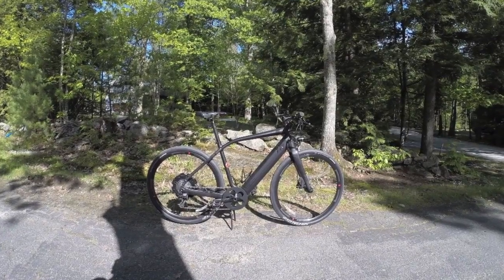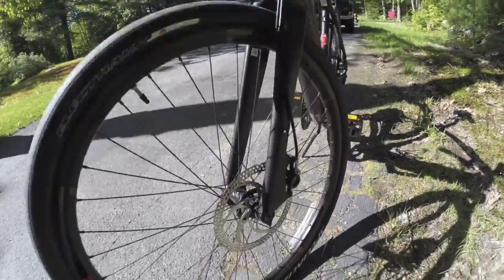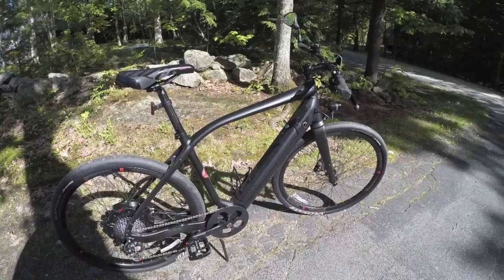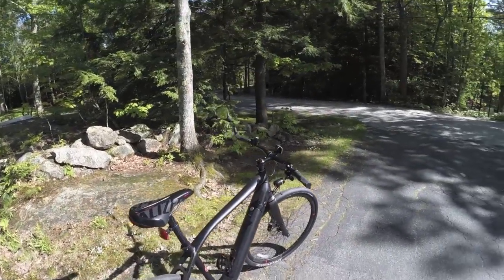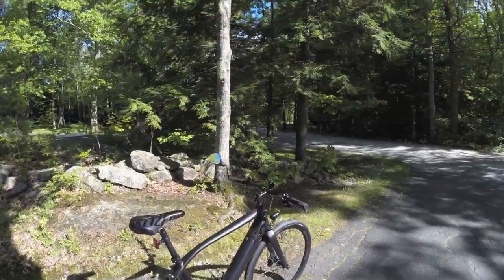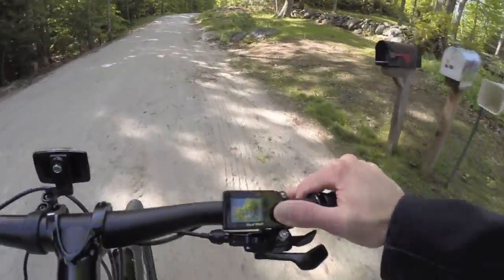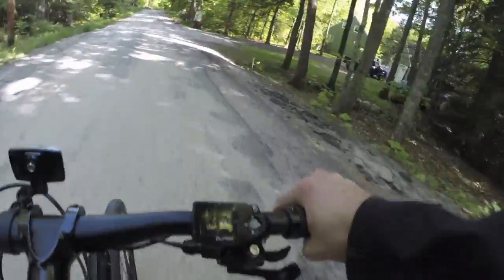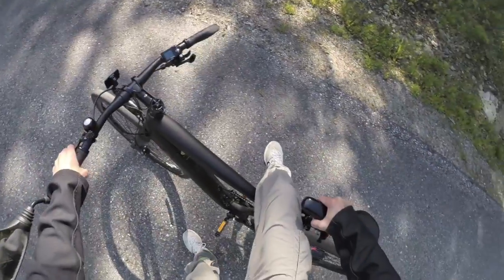2014 Specialized Turbo S Review - $6k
The 2014 Specialized Turbo S is one of the fastest, quietest and sturdiest road-style electric bikes around, extremely refined. Solid 15mm thru-axles, tapered head tube and alloy frame for efficient power transfer and high speed riding. Beautifully integrated battery pack, computer display system and LED lighting kit. Not the most forgiving ebike (no suspension), easier to tamper with system if battery is left on frame.